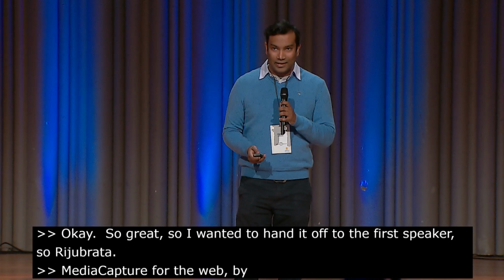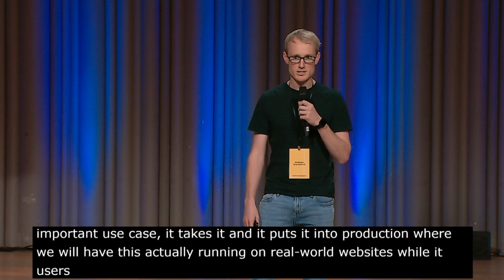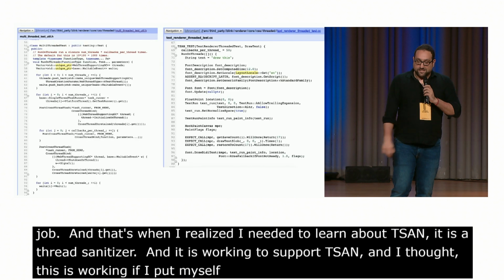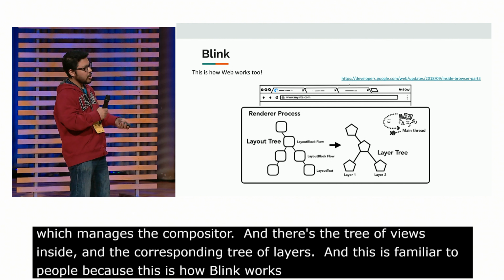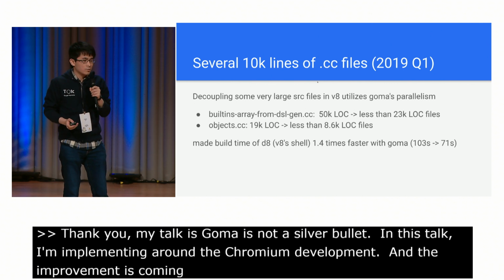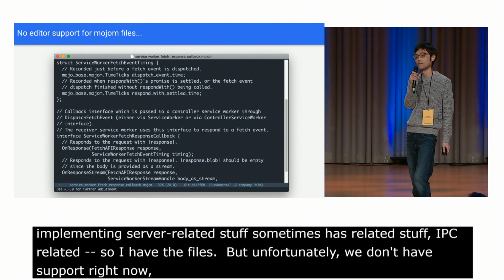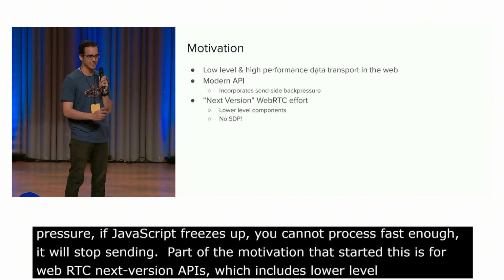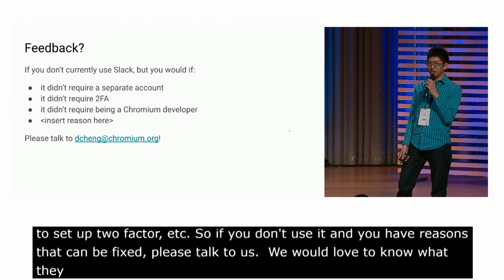Lightning Talks - Day 1